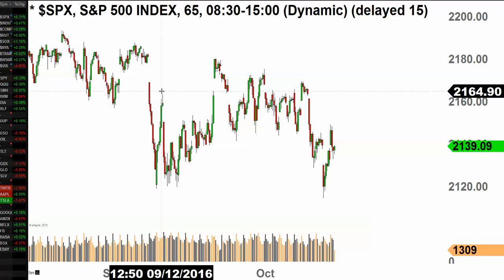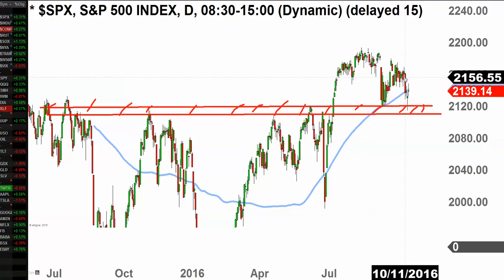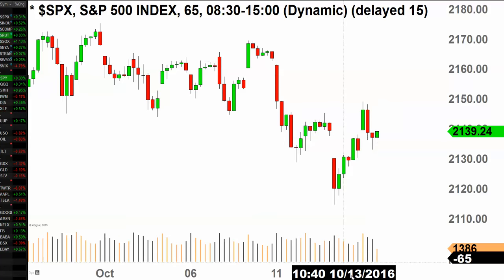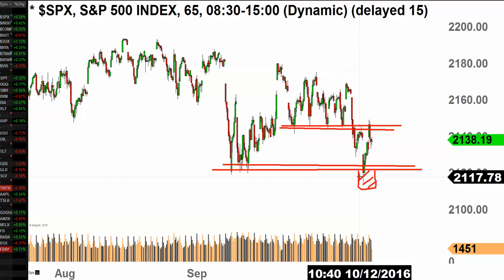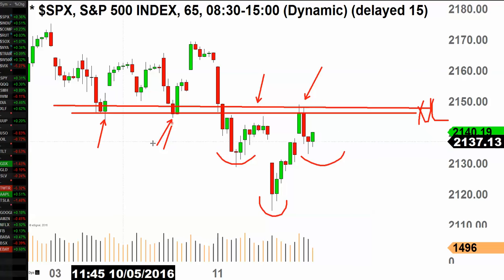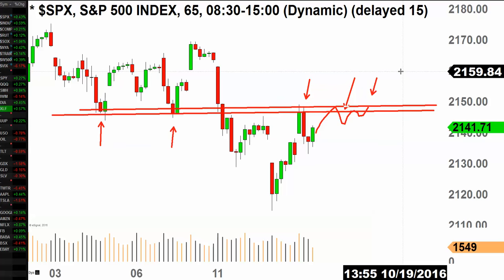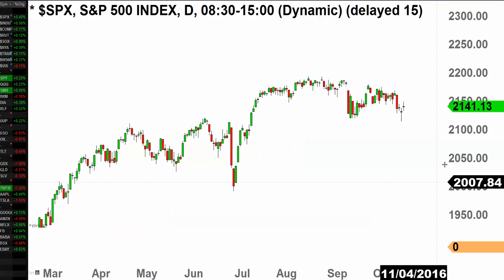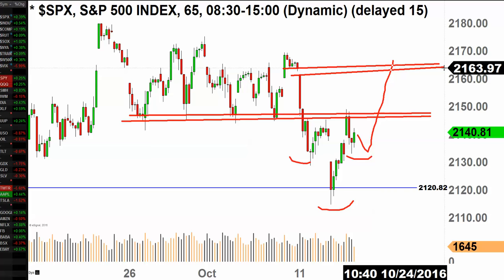The Market Update With Kay Kim - 10/14/2016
Today's market update on S&P 500 index (SPX) analyzing and forecasting the minor term price-action patterns & sentiment going into early next week.